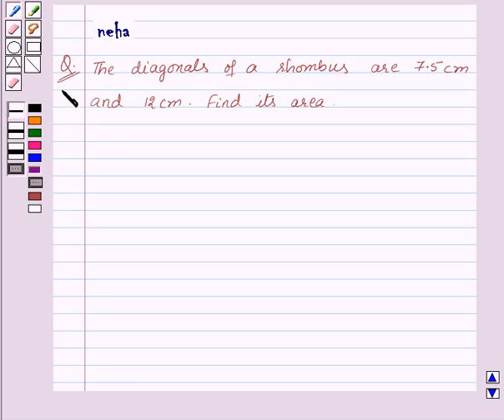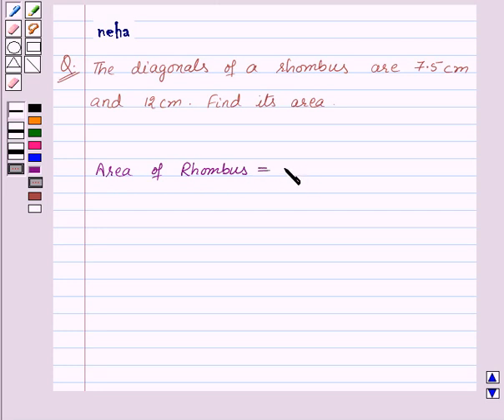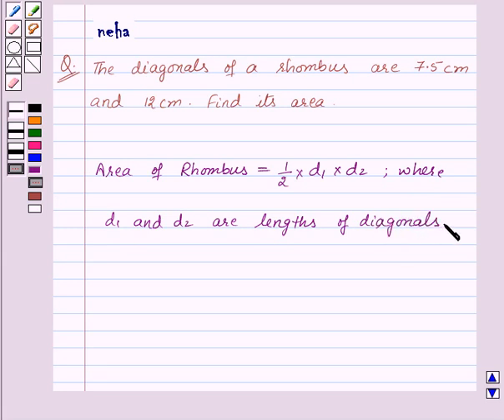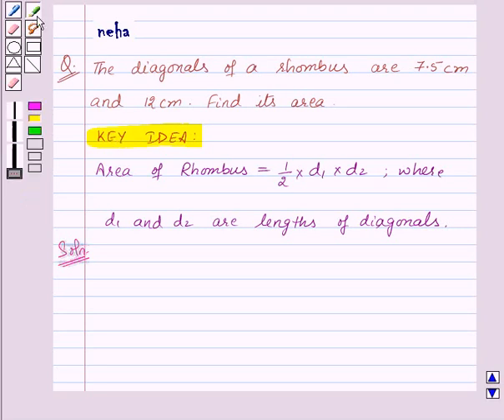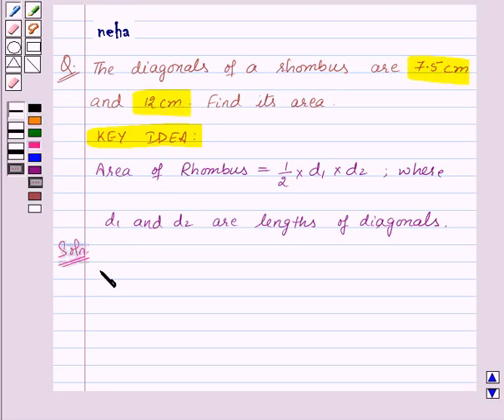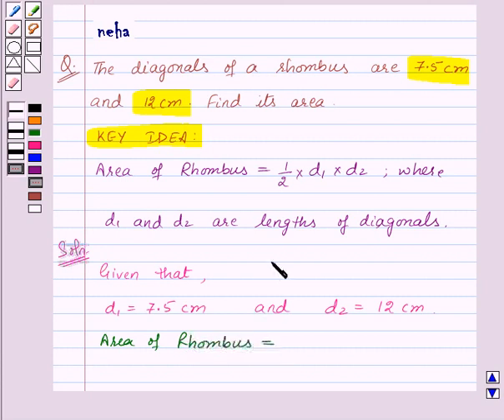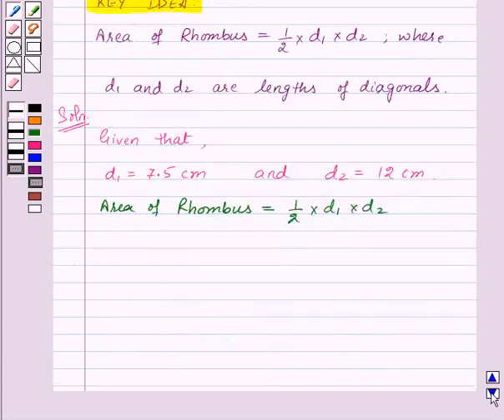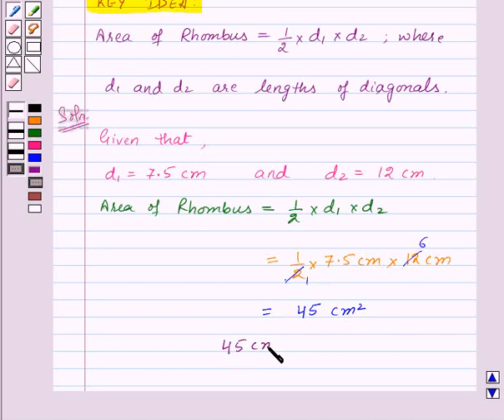Maths VIII NCERT 2008 11 11 2 5